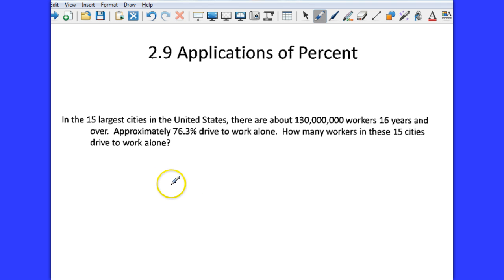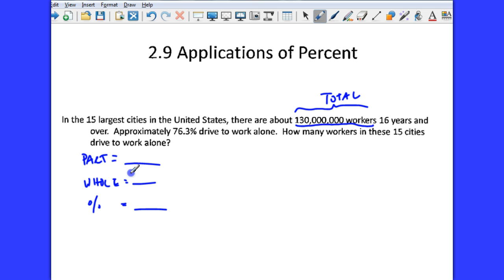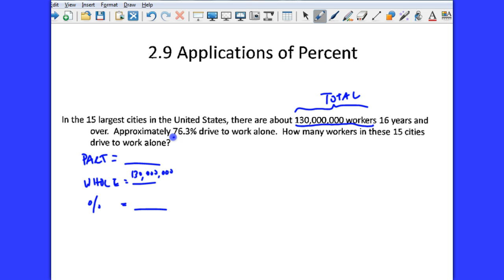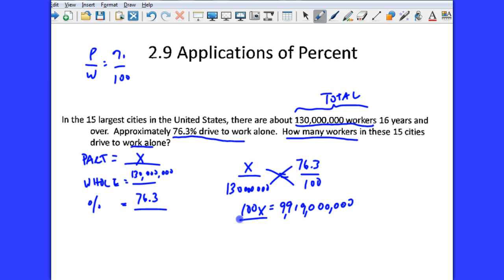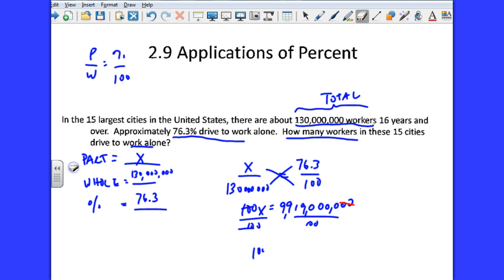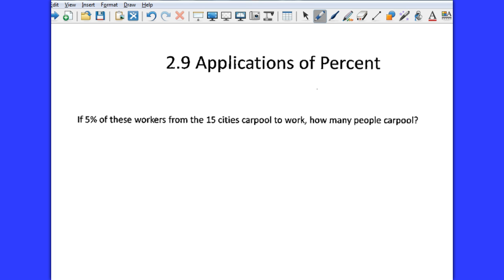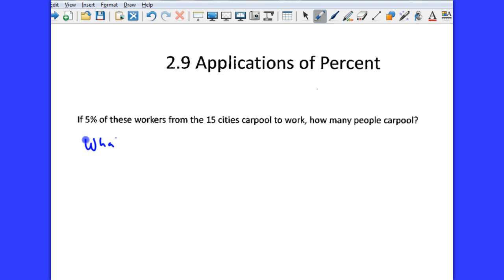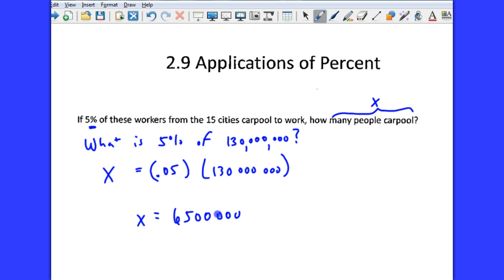Alg 2-9 Part 4 Percent Applications 2